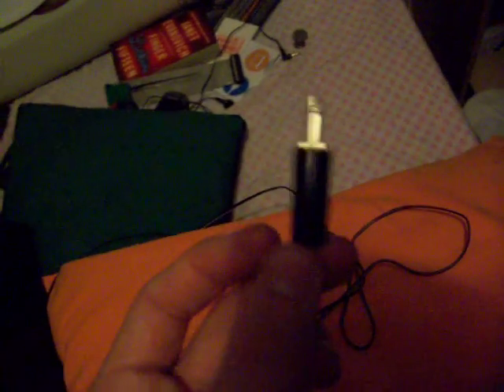Wire Speaker to Plugin Speaker Converter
Convert Your Old Wire Speakers To A Headphone/Speaker Plugin For $10.00 With 3 Parts And Some Soldering In Under A Hour
not loud enough? shows you how to build a mini amp just instead of a headphone jack link it up in this setup